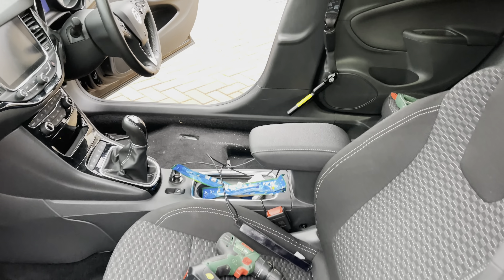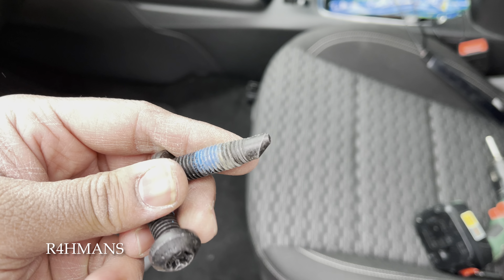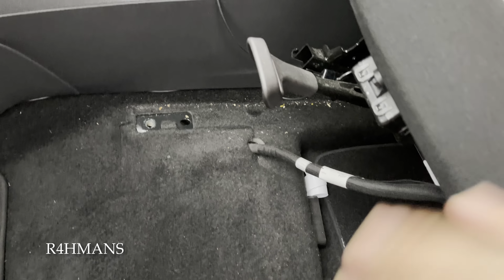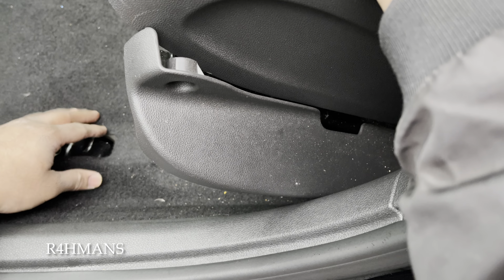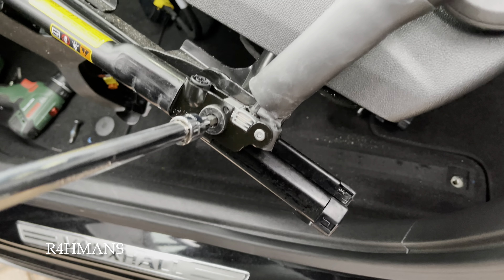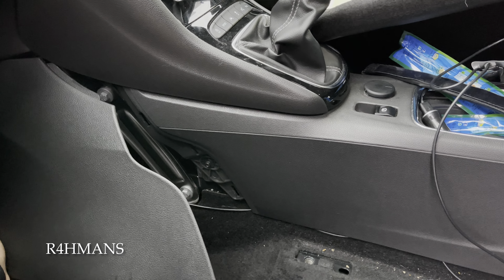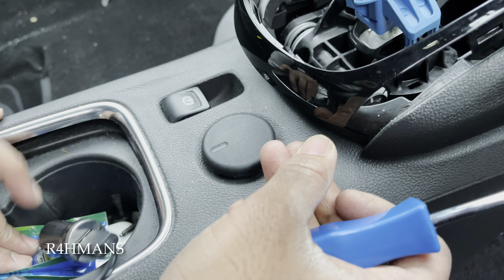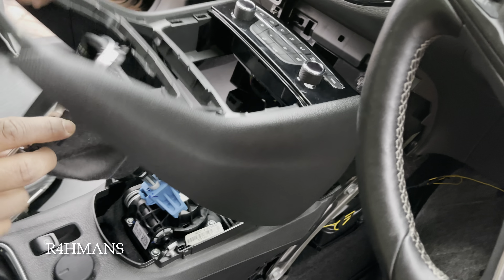Upgrading Astra K Interior Part 2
Hello there guys today I will be showing you guys how to do an interior swap so if you have the cloth seats you can change it to the leather seats if you wanted and the door cards so keep an eye out on all the videos as a three-part video please do subscribe and press the bell icon so you get notified when I upload the videos

Other YouTube

I will not be held responsible on the modifications you may do after watching some of my videos, i do these videos to help you out and show you.